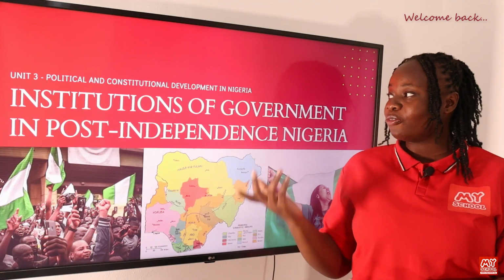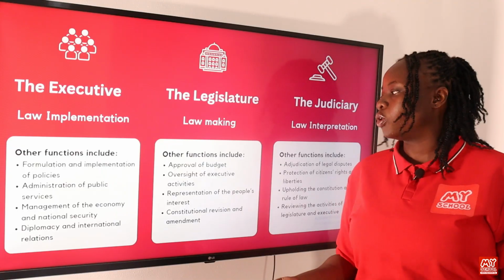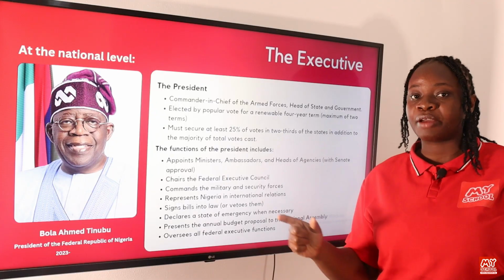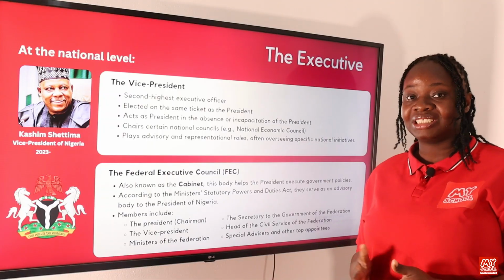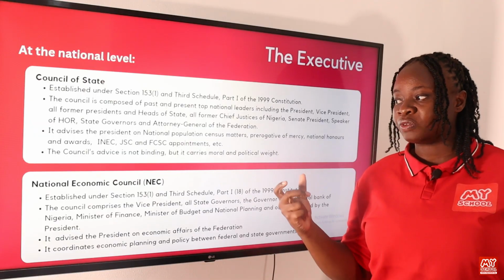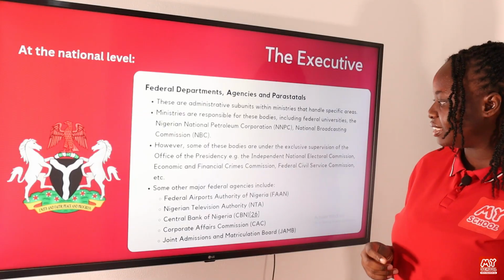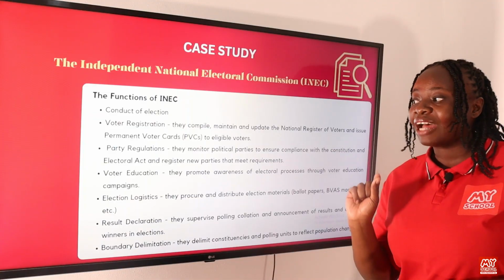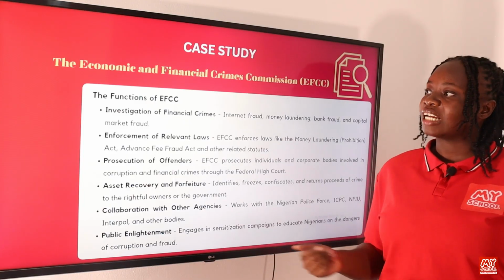Institutions Of Government In Post Independence Nigeria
In this lesson, we explore the key institutions of government in Post-Independence Nigeria the Executive, the Legislature and the Judiciary. We break down their structures, functions, and the challenges they face in the Nigerian political system after independence.

What you’ll learn in this video:
1. Institutions of Government – meaning and importance
2. A quick recap of the three organs of government
3. The Executive: Structure at the federal, state and local levels; Major functions; Challenges faced after independence
4. The Legislature: Structure at the federal, state, and local levels; Major functions; Challenges faced after independence
5. The Judiciary: Structure at the federal, state, and local levels; Major functions; Challenges faced after independence

Then, we'll review some JAMB & WAEC past questions to solidify our understanding of the concepts discussed so far.